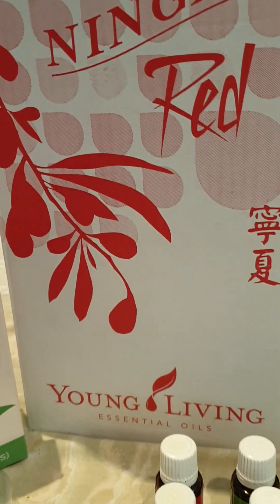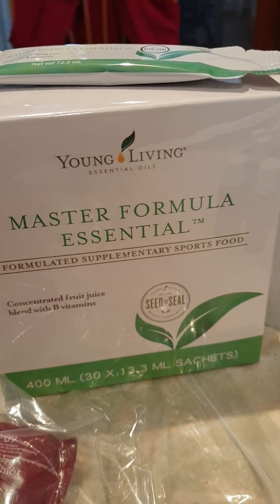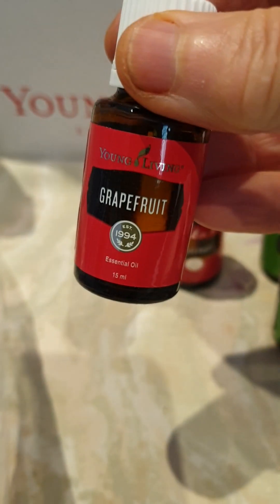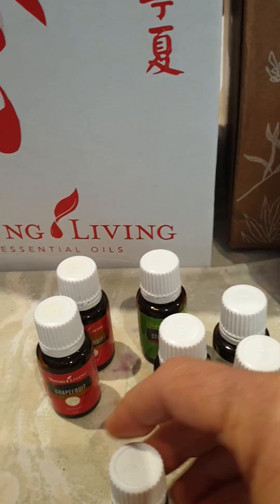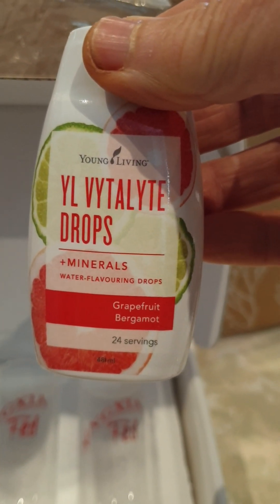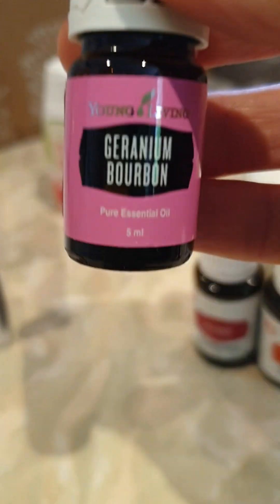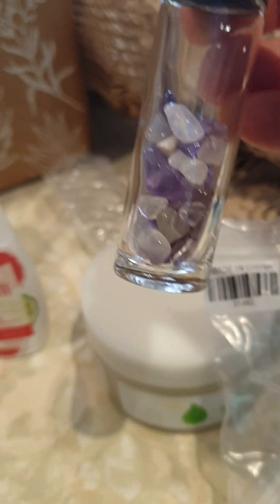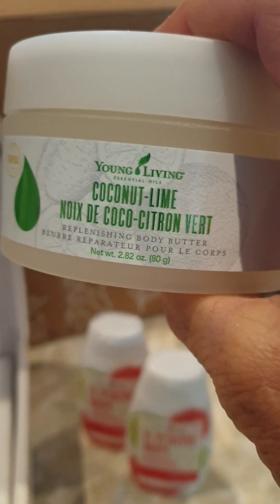my Essential Rewards order for February 2023. Yay!